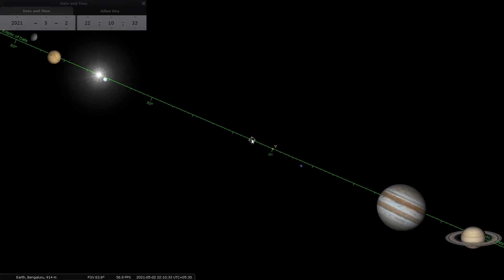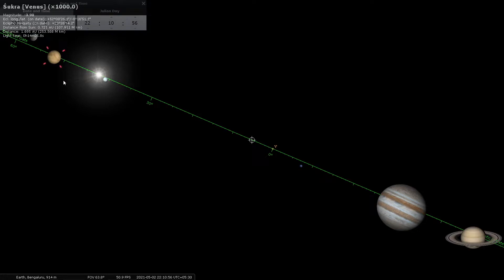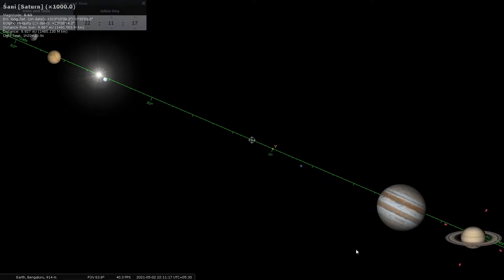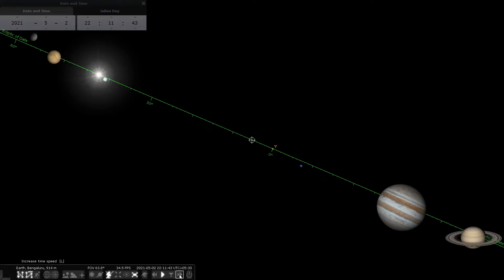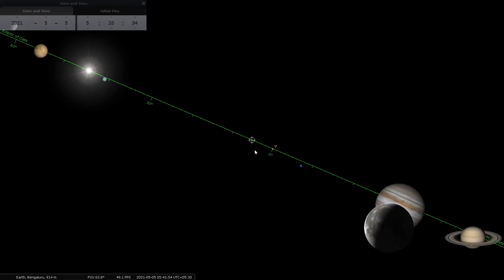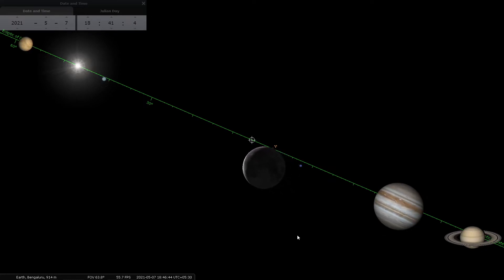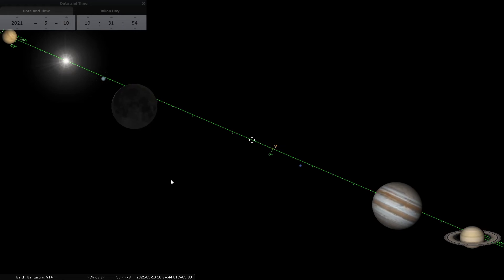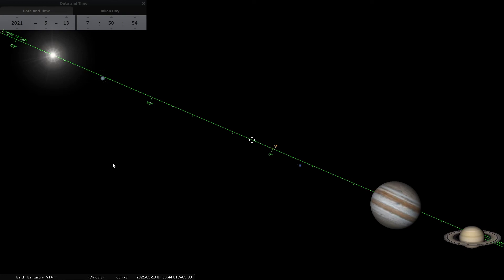Approaching Amavasya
Illustrating the power of Stellarium.

This video shows the Sun, Moon, Mercury, Venus, Jupiter, Saturn, Neptune, and Uranus, as the Moon approaches an Amavasya. Note the detail on the surface of the Moon, Jupiter, Saturn, as well as the spinning of Jupiter on its axis.